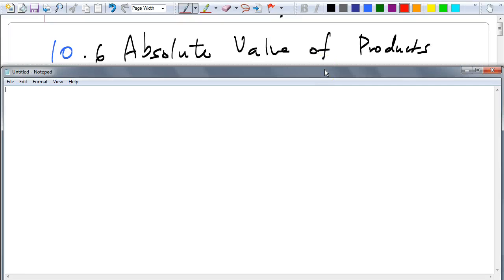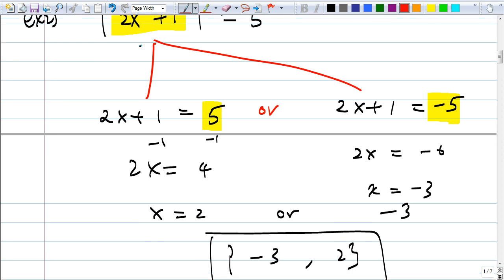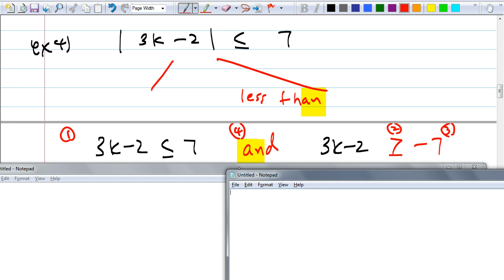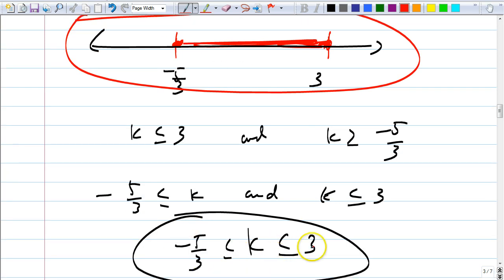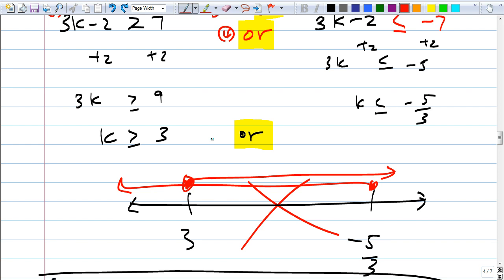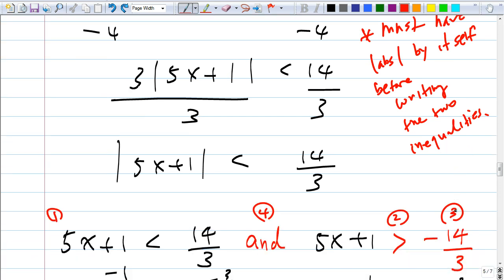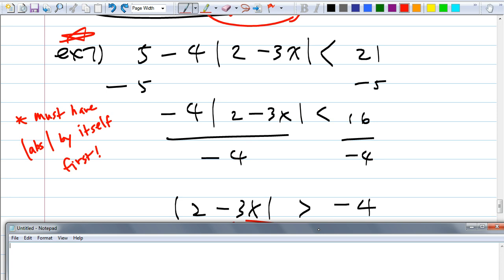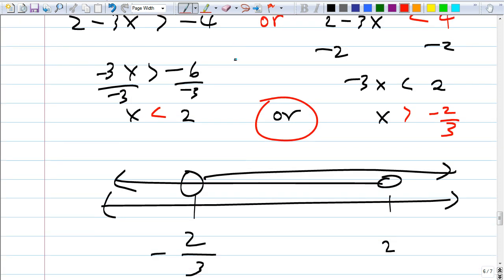algebra 10.6 Absolute values of products in open sentences